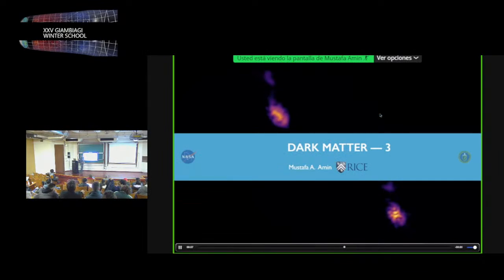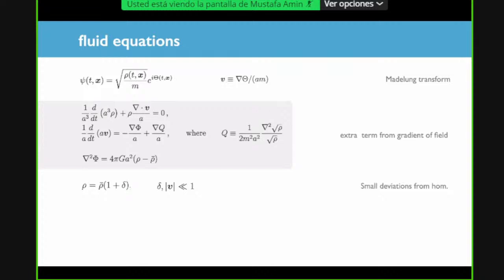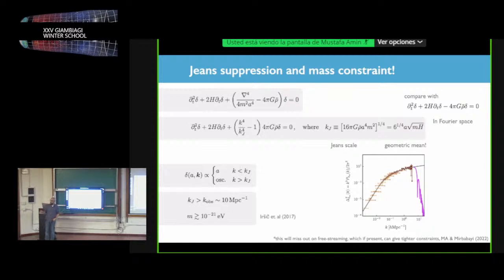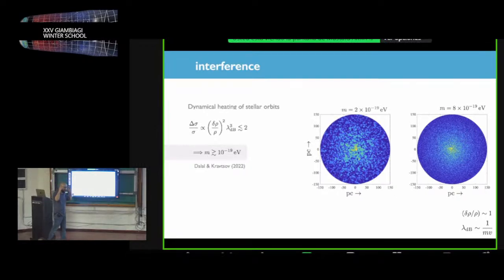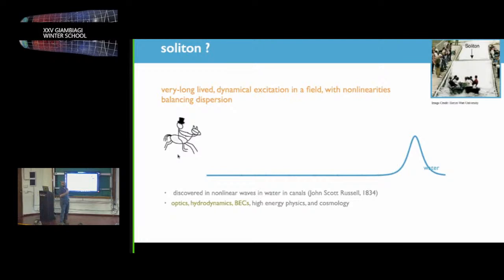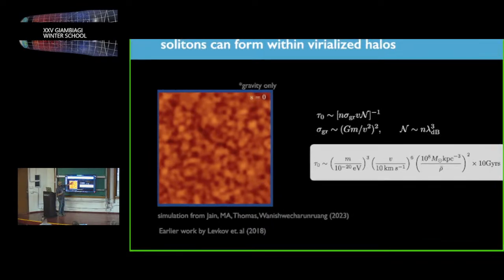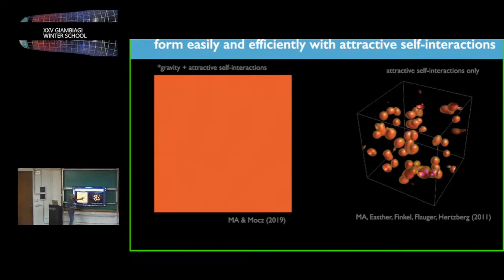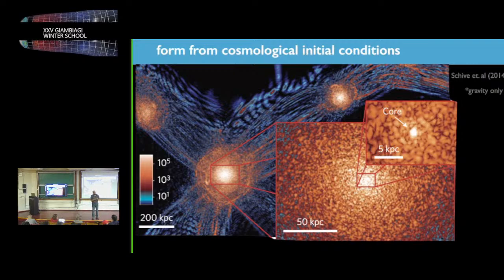XXV GIAMBIAGI WINTER SCHOOL: Dark Matter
Prof. Mustafa Amin